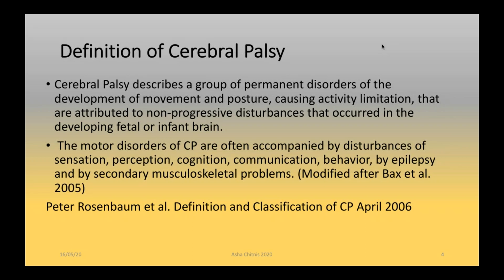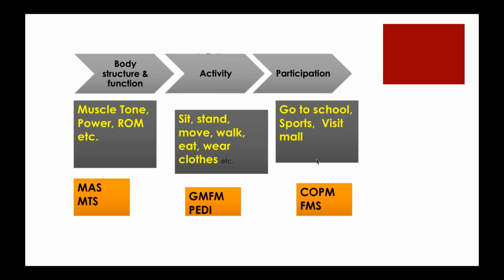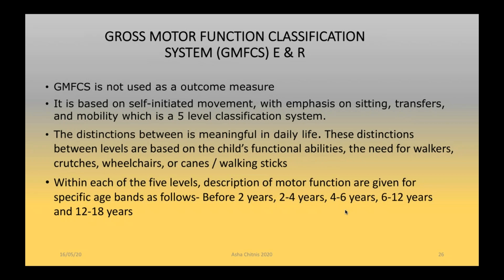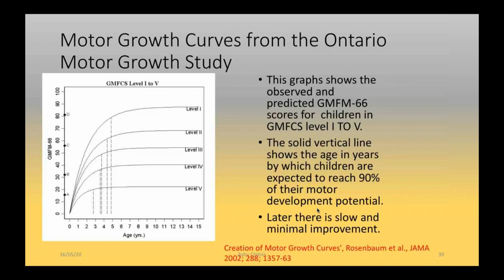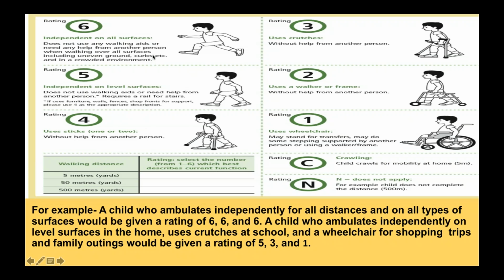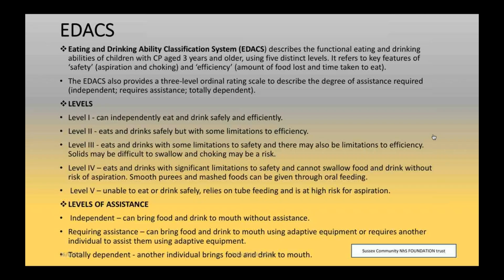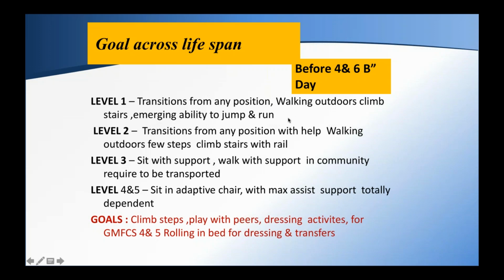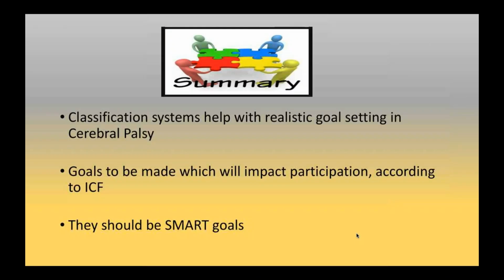ICF, Classification System & Goal Setting in Children with Cerebral Palsy by Dr. Asha Chitnis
Webinar on 'ICF, Classification System & Goal Setting in Children with Cerebral Palsy' organised on 16th May, 2020 by IAPWC Satara district.
RESOURCE PERSON: Dr. Asha Chitnis, MPT (Paeds)

This presentation covers cerebral palsy classification, ICF components, functional scales, goal setting and case studies.